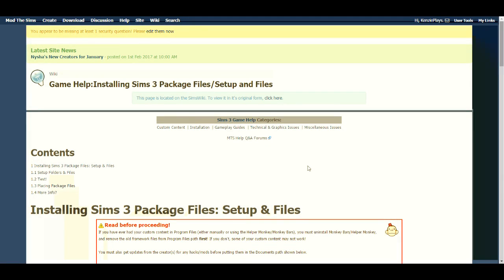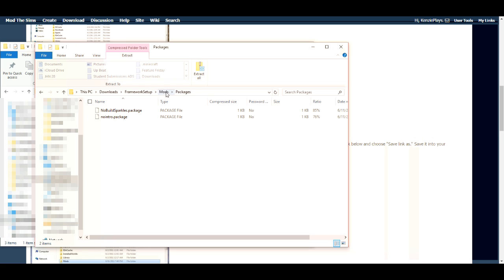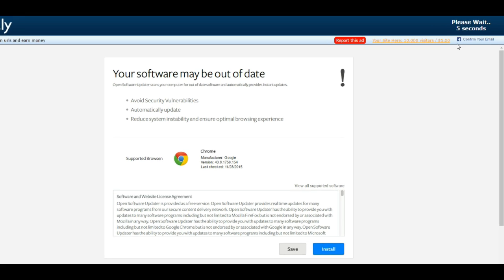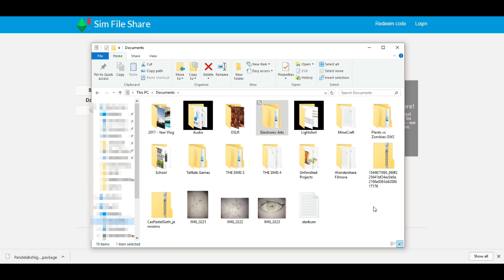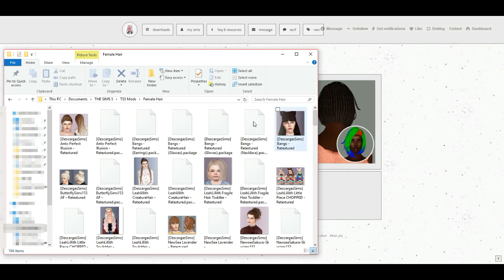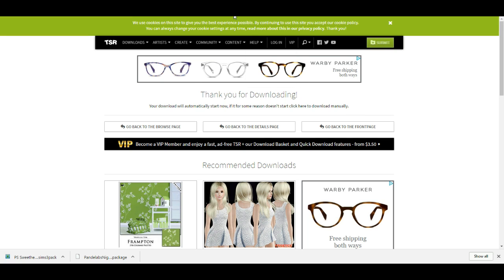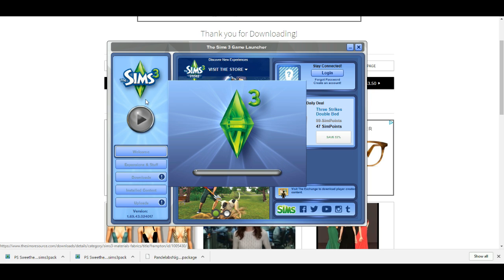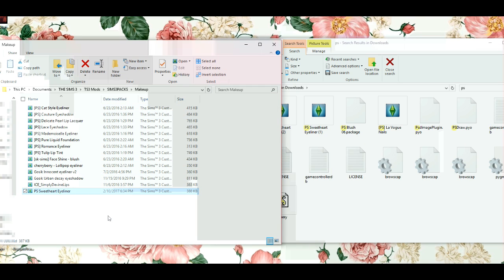How I Install, Remove, & Organize My CC in The Sims 3 (Package Files + Sims3Packs)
By request, here is how I install, remove, and organize my custom content in The Sims 3! I explain the process I go through as well as tell you my tips, tricks, and insider tips for CC beginners! Thanks for suggesting this 'It's Mycuhh!'

♬ MUSIC
Will Smith - Fresh Prince Of Bel Air (Le Boeuf Remix)